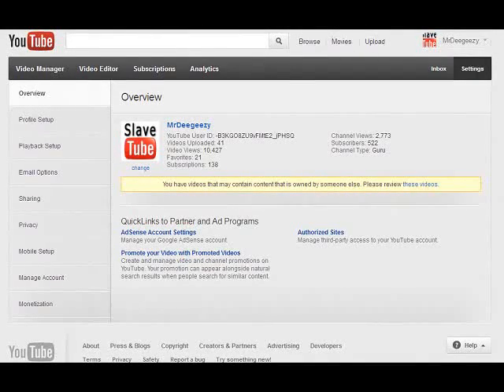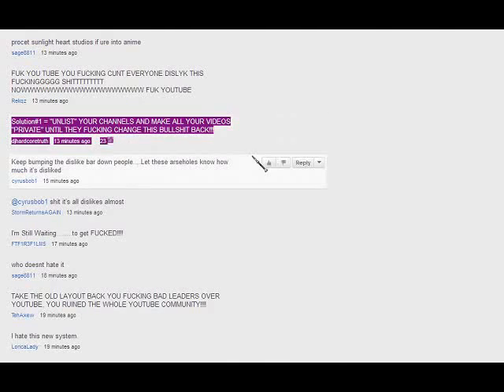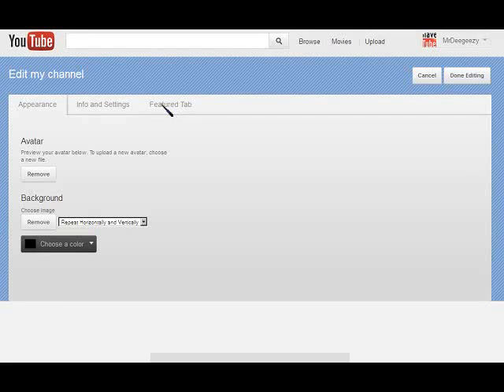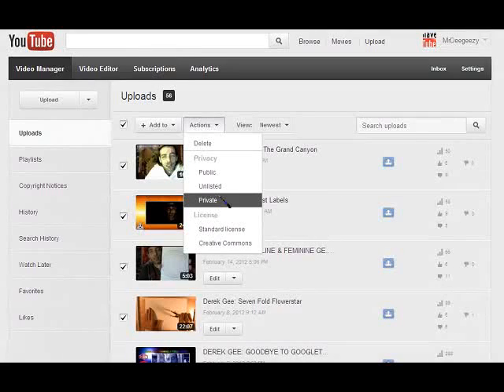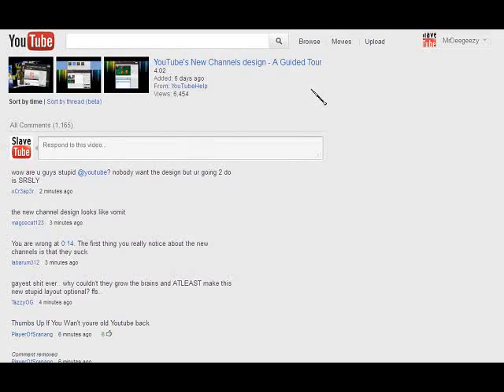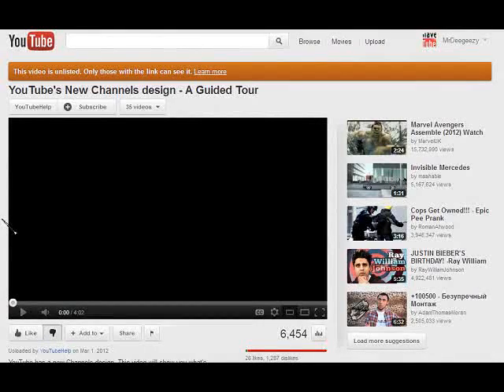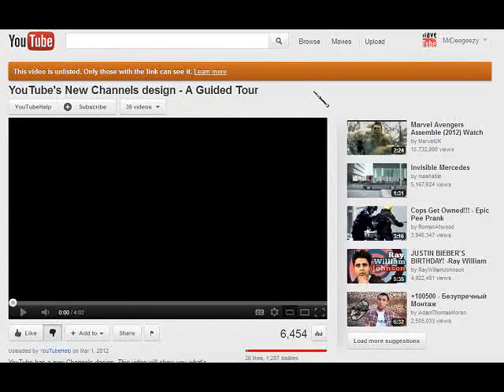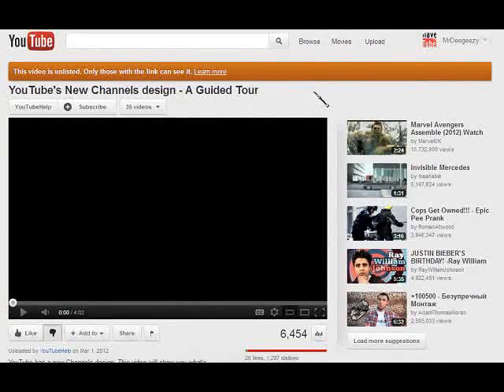HOW TO GET YOUR OLD CHANNEL DESIGN BACK"March 8 2012" [SOLUTION #1].Make This Viral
There are 3 ways to participate:
#1. Unlist Your Channel & Private Videos [totally invisible]
#2. Unlist Your Channel & Unlisted Videos [can't have any strikes for this option - totally invisible]
#3. Keep Your Channel Listed & Private/Unlisted Videos [display a Unlisted default video on your Listed channel]

Most people are going with #3 which is really the best most effective choice. The other two choices are for the people who are really really pissed off and just don't care anymore but still want to help ;)

The Protest is working!!! We need your help!!!

To: Eric Schmidt,Executive Chairman of Google;
Salar Kamangar, CEO of YouTube;
Margaret Gould Steward, Director of User Experience;
Noam Lovinsky, Group Product Manager;
Sheshir Mehrotra, Vice President of Product Management;
Robert Kyncl, Global Head of Content;

how to get old youtube design back solution djhardcoretruth breaking viral videos march 2012 new world order censorship "Viral Video" How-to newest fix youtube protest AccountResurrected google kony change ron paul